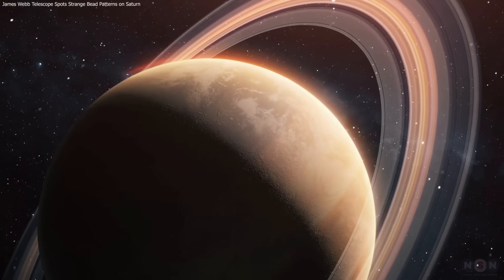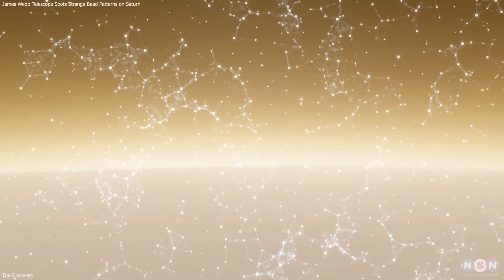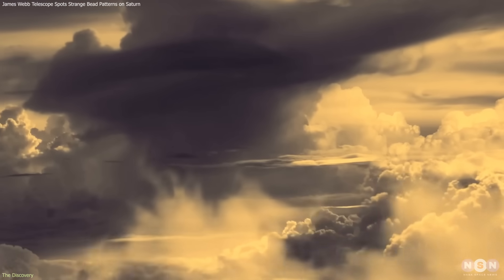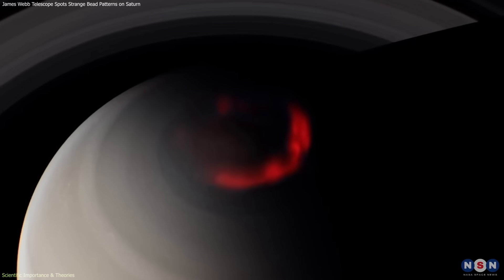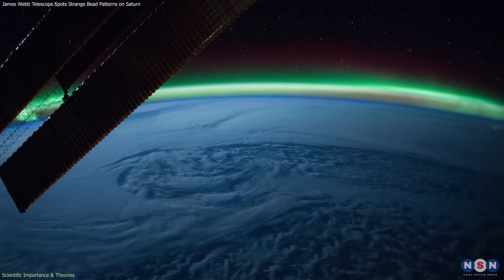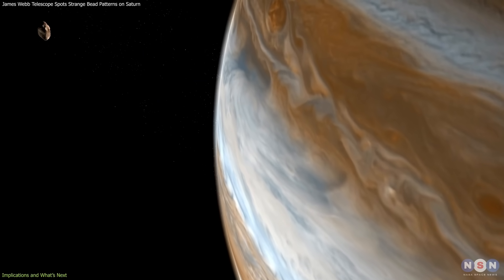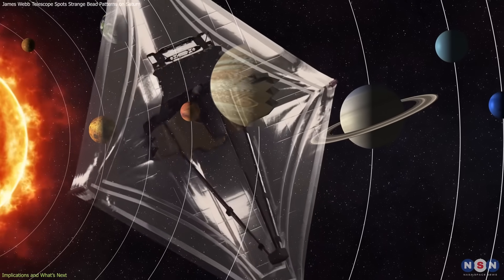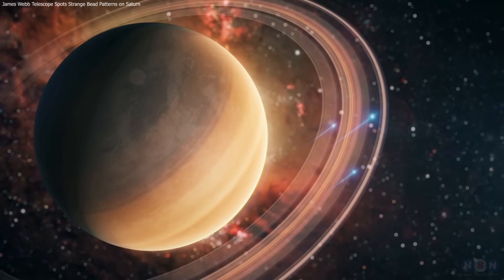Saturn Just Got Weirder: Webb Finds Beads & Stars in Its Atmosphere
The James Webb Space Telescope has revealed something completely unexpected in Saturn’s atmosphere. In a 2024 observation, Webb detected dark bead-like structures in the auroras and a strange four-armed star-shaped pattern in the stratosphere. These features don’t resemble anything seen before on Saturn — or any other planet. Could they be linked to Saturn’s famous hexagon, or do they represent an entirely new atmospheric process? In this short, we break down what Webb saw and why it matters for planetary science.

Chapters:
00:00 Introduction
00:35 The Discovery
02:45 Scientific Importance & Theories
04:59 Implications and What’s Next
07:16 Outro
07:35 Enjoy